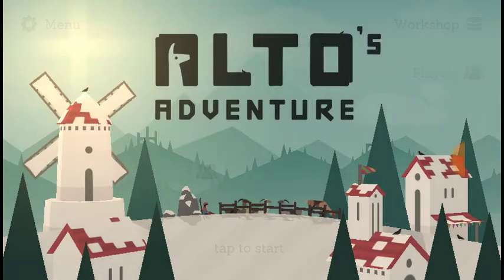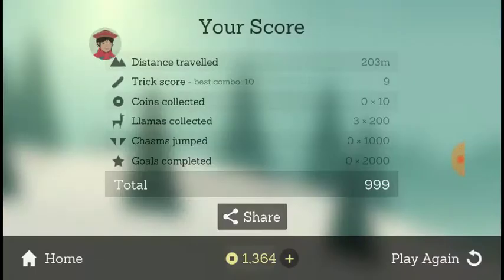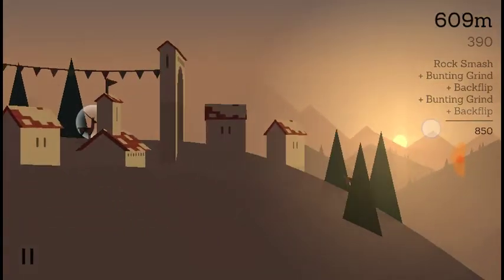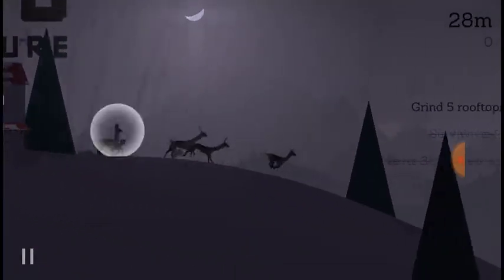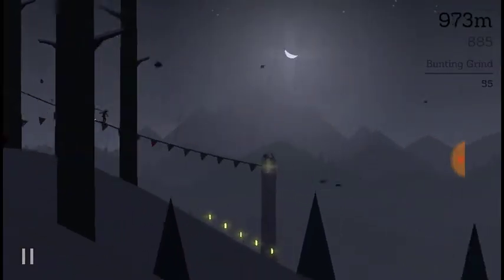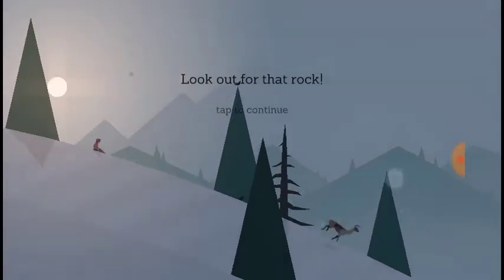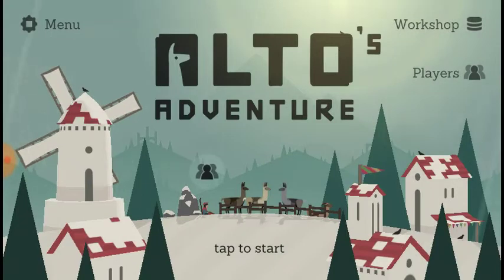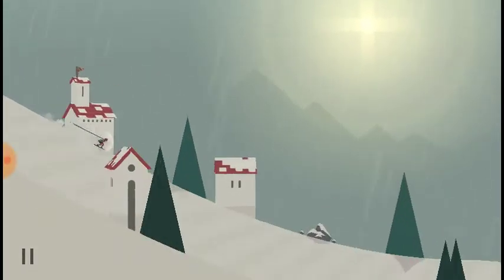RIG Episode 16 Altos Adventure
Fun game with stunning graphics and music 9/10